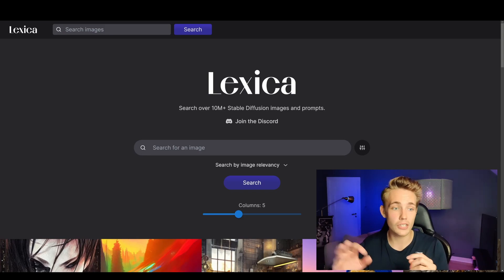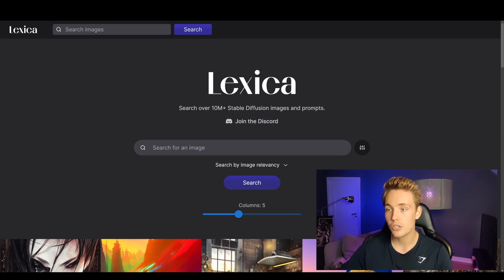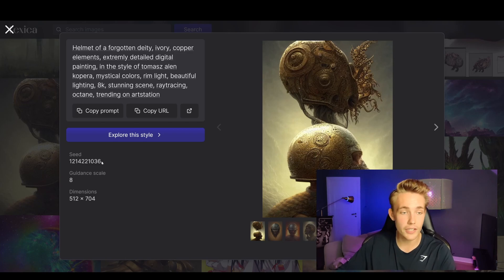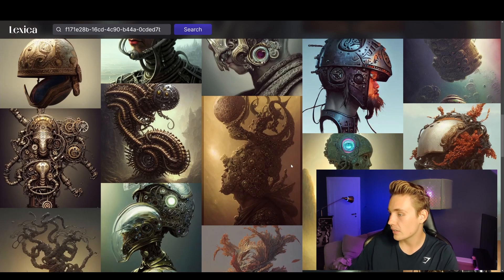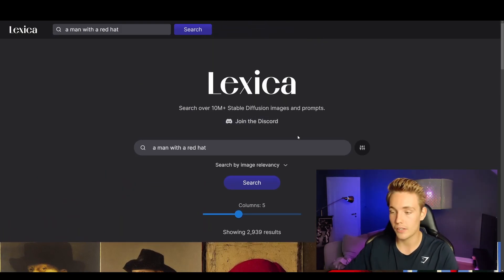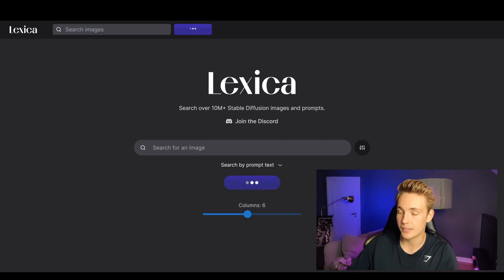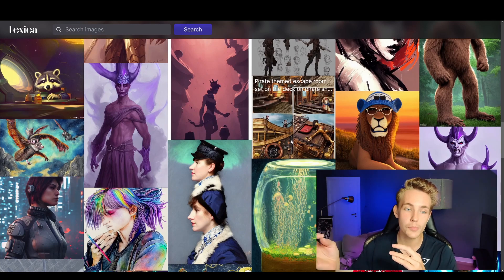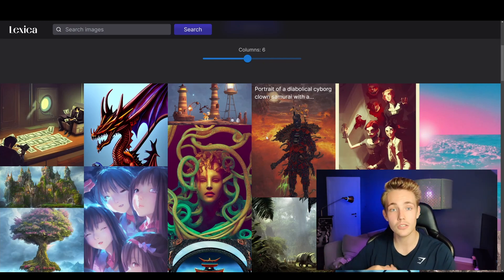The Future of Art is Here: Lexica AI Art Search Engine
In this video 📝 We'll take a look at Lexica. Lexica is the search engine for AI-generated Art.